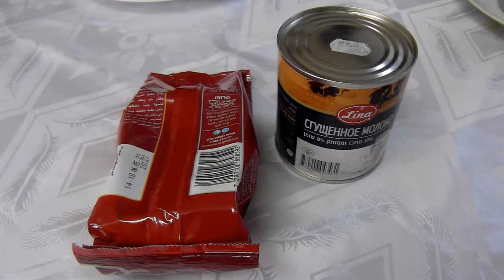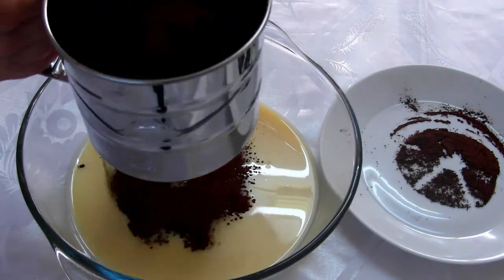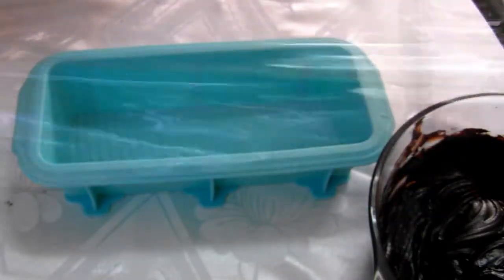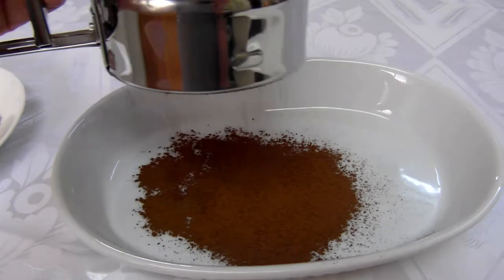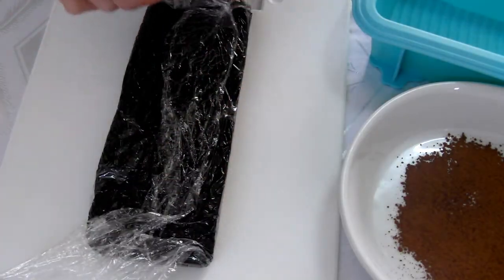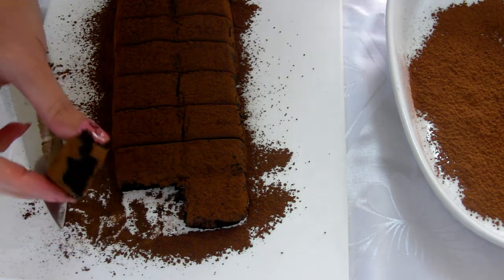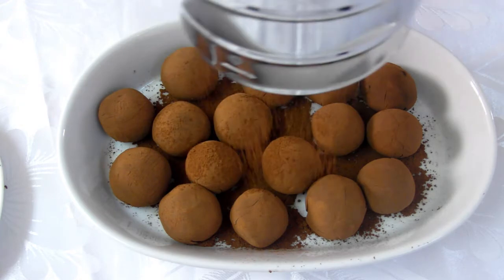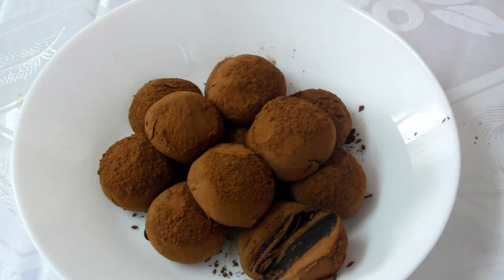Tasty Chocolates from Condensed Milk and Cocoa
Hi, there! Сhocolates from just two ingredients at home. I mixed condensed milk with cocoa and got tasty chocolates.